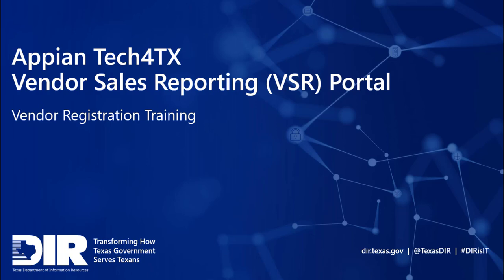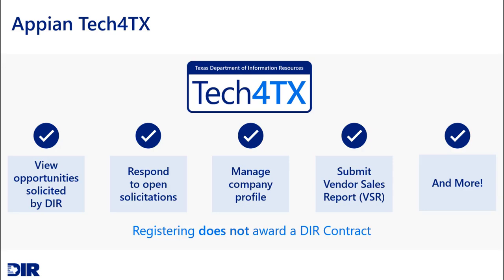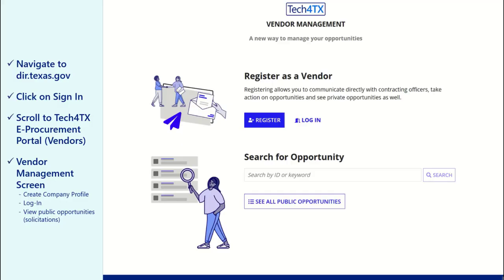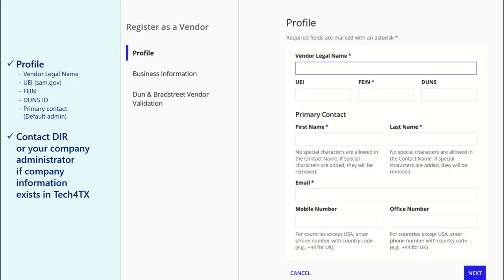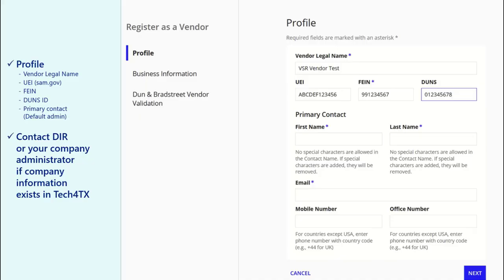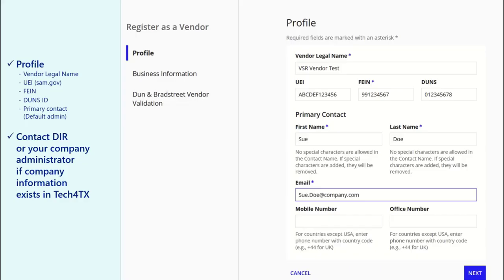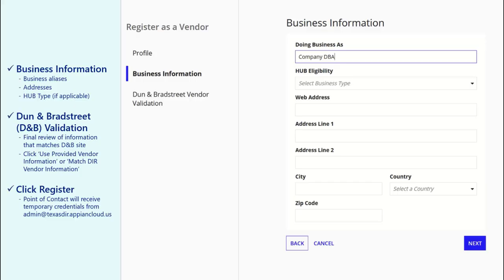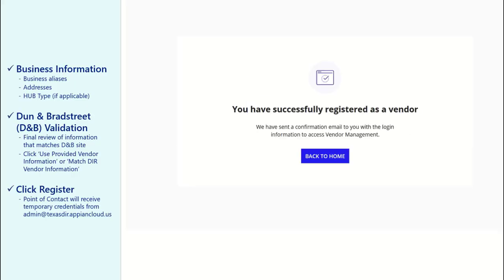Vendor Registration - DIR Appian Tech4TX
This tutorial is intended to assist the Vendor community in registering in the DIR Appian Tech4TX system.

Note: Registering in Appian Tech4TX does not award a DIR contract.

View other videos in this playlist to assist in understanding the Appian Tech4TX platform: